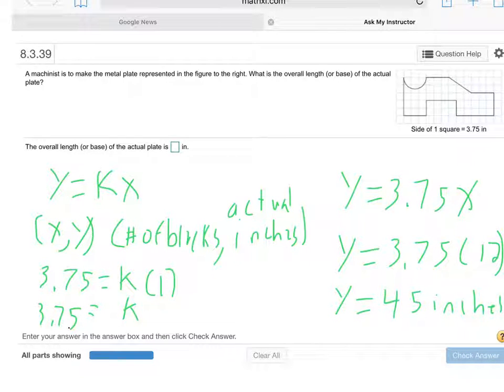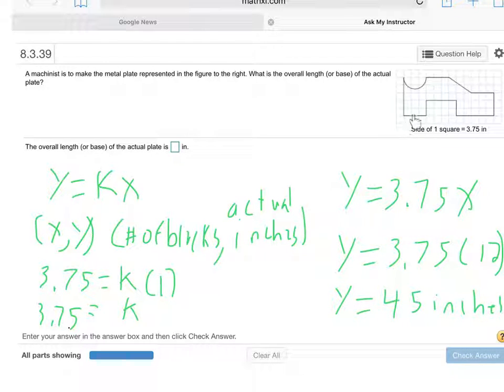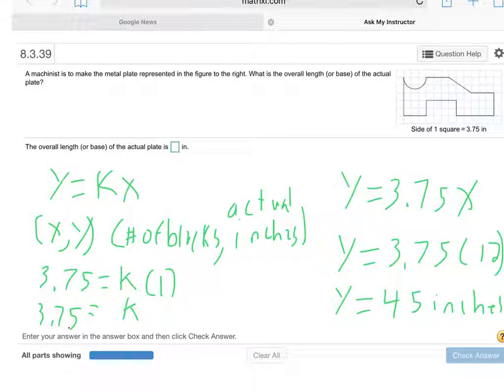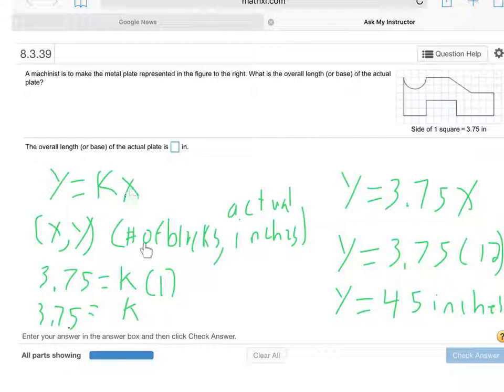finding length using direct variation